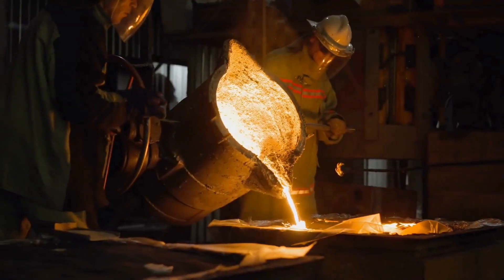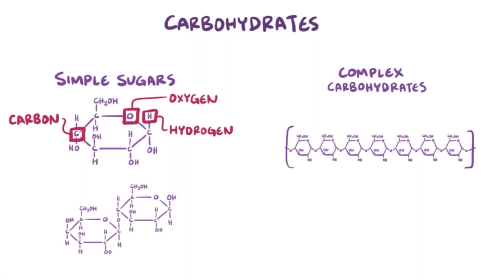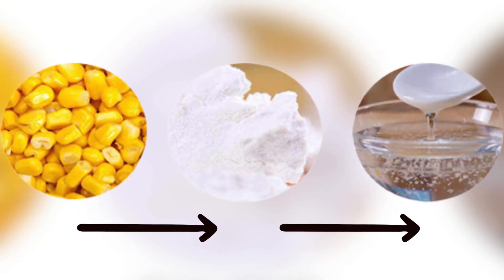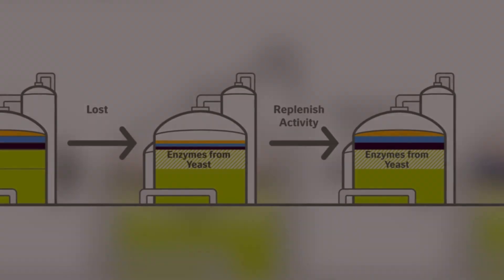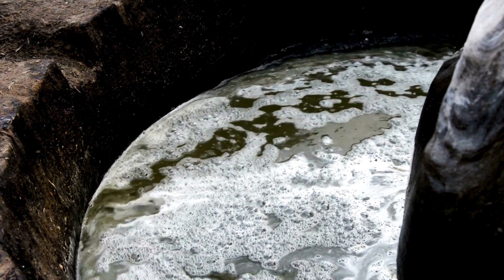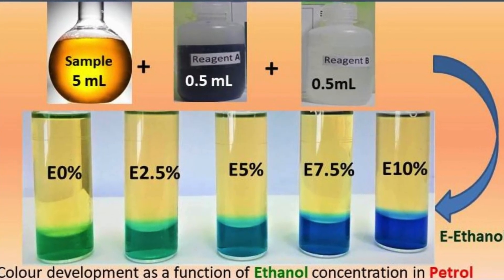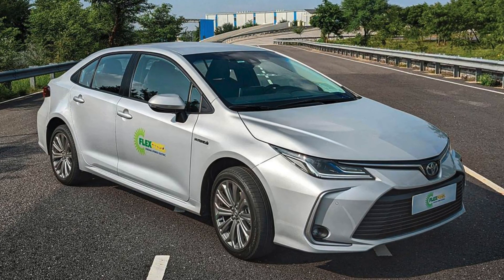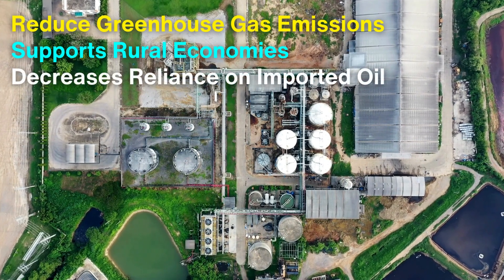How Is Ethanol Fuel Made? A Step-By-Step Guide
In this video, we dive deep into the production of ethanol fuel, explaining the entire process from selecting the right feedstock to the final blending with gasoline. Ethanol is a renewable biofuel that plays a key role in reducing greenhouse gas emissions and decreasing our reliance on fossil fuels. Learn how ethanol is made from plants like corn and sugarcane, how fermentation and distillation work, and how ethanol is blended with gasoline to power vehicles.

📌 Timestamps:
0:18 - Introduction to Ethanol Fuel
1:03 - Step 1: Biomass Selection and Preparation
2:24 - Step 2: Enzymatic Hydrolysis and Saccharification
3:26 - Step 3: Fermentation
4:44 - Step 4: Distillation
5:52 - Step 5: Dehydration
7:01 - Step 6: Co-Product Utilization
8:01 - Step 7: Blending and Distribution
8:31 - Conclusion and Benefits of Ethanol Fuel